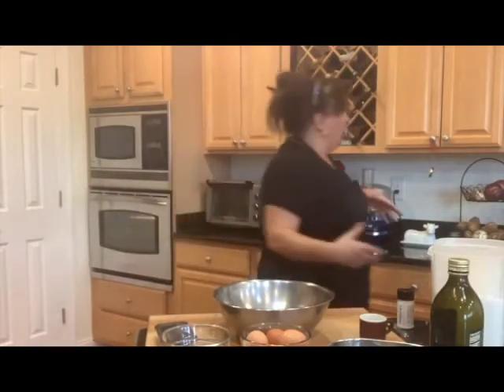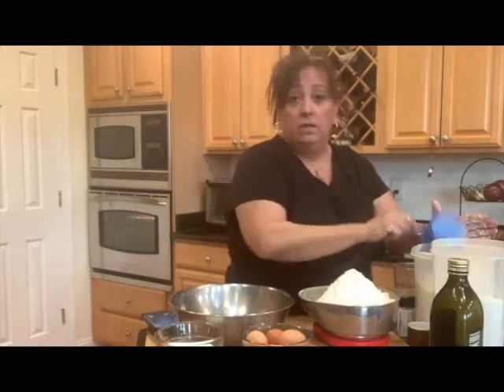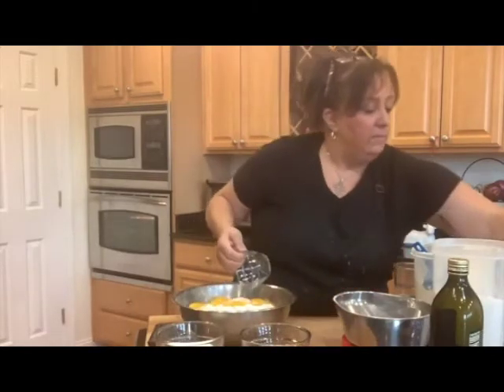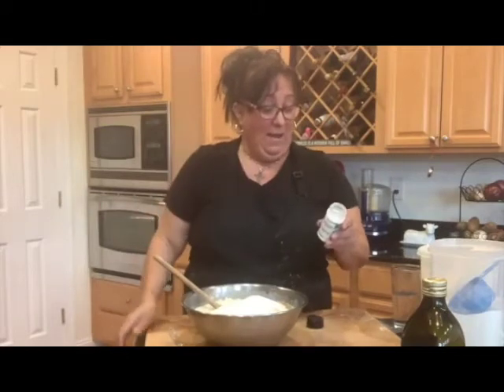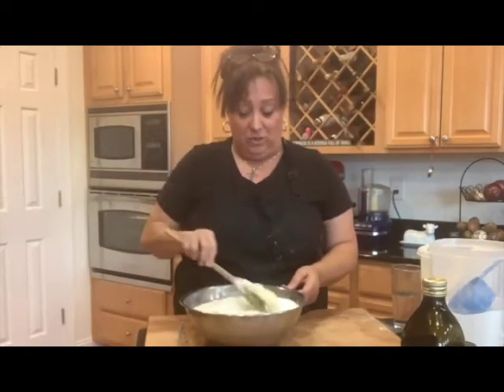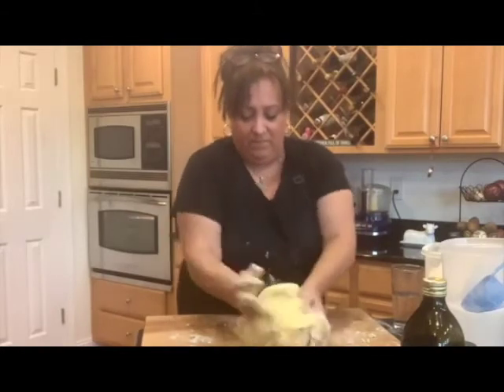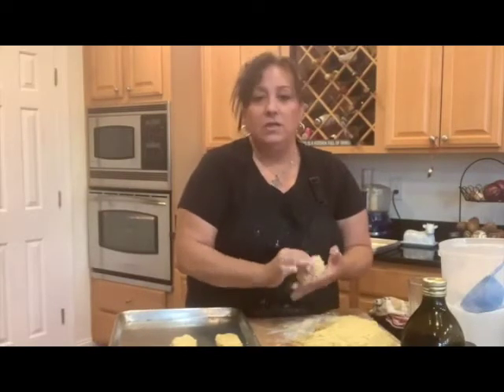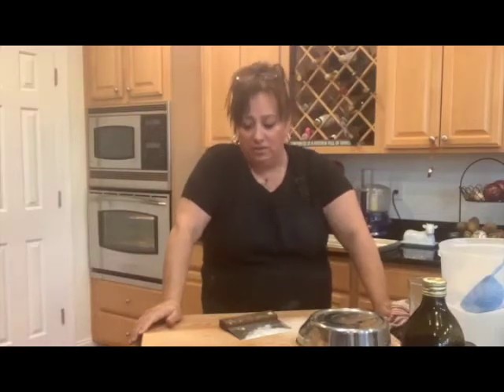Pastarell' Rusetan', Italian (Rosetan) Milk Cookies!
Tune in to my LIVE Facebook videos weekdays at 11ish.
Those videos then come to live here on YouTube in their appropriate playlists so you never miss anything and can find it easily!

If you are interested in some of the products I use… check out these links!
LOVE my Pampered Chef products!

My favorite Italian pans!